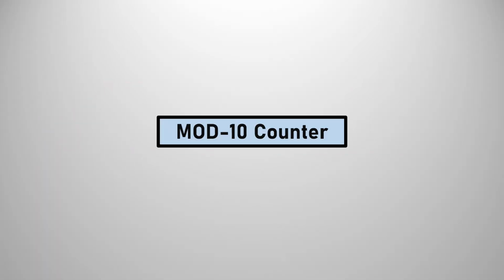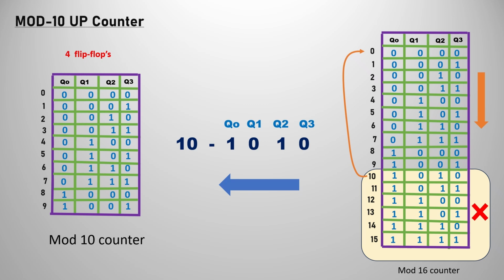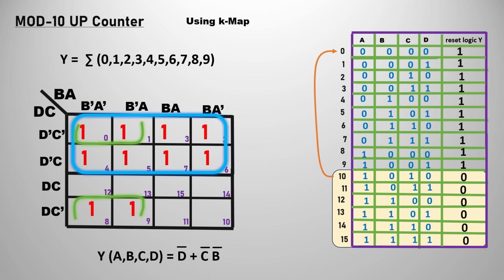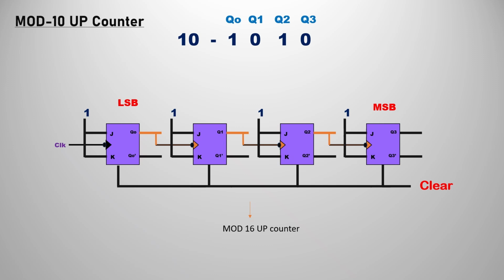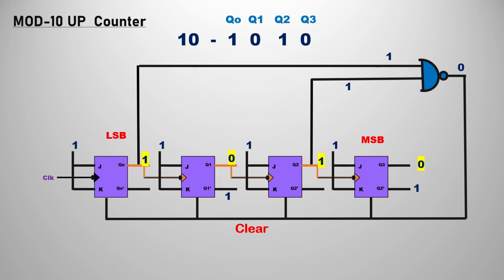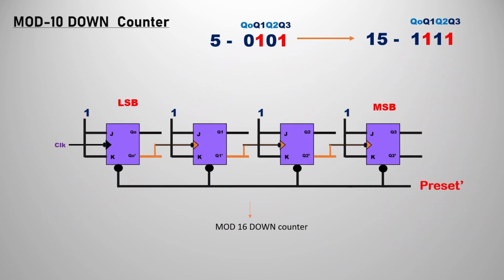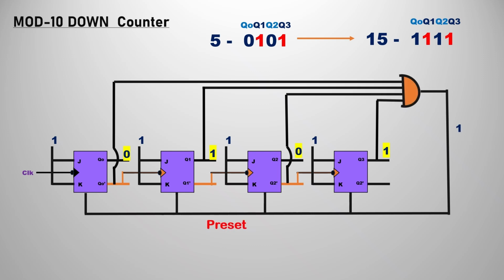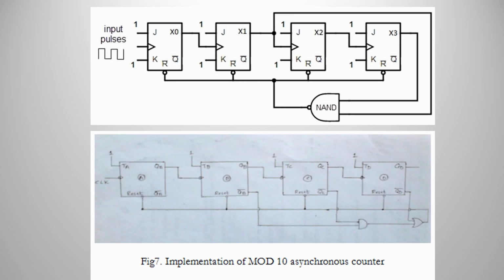MOD-10 Ripple Counter (Up & Down) Explained | K-Map & NAND Logic Implementations | BCD Counter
🔁 In this video, we dive deep into the MOD-10 Ripple Counter, covering both Up Counter and Down Counter designs. This counter, also known as a BCD (Binary Coded Decimal) Counter, counts from 0 to 9 and resets on 10. You'll learn how it works step-by-step with 4 flip-flops and how to implement it using two different logic techniques:

✅ Topics Covered:

Basics of  MOD-10 counters

BCD counting sequence from 0000 to 1001

MOD-10 Up Counter using 4-bit flip-flops

MOD-10 Down Counter operation

Logic design using K-Map simplification

Simplified logic using the NAND gate method